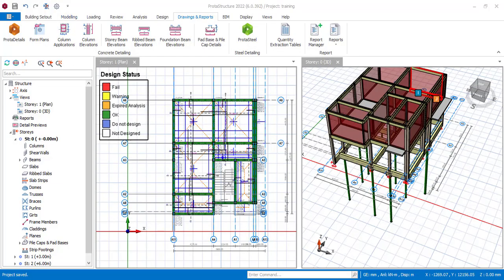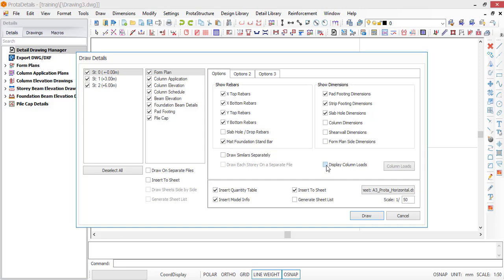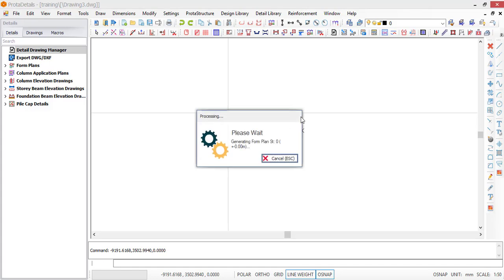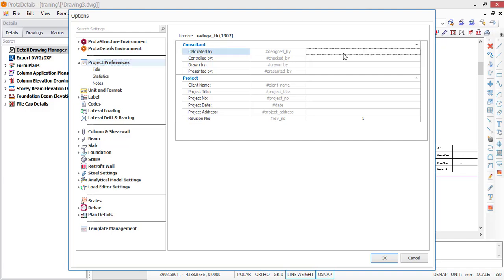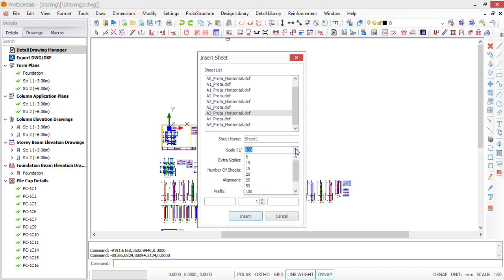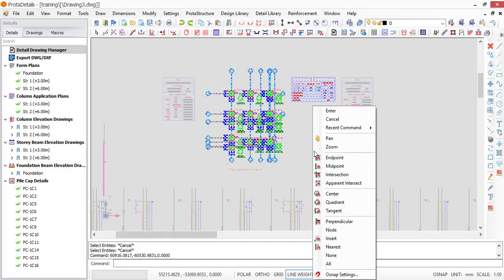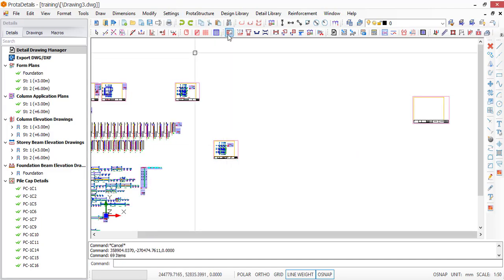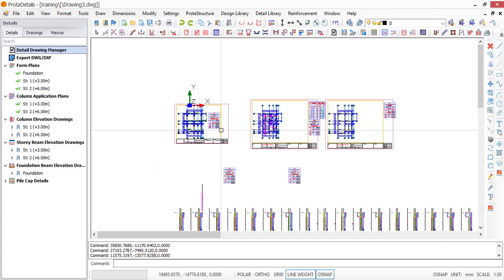protaStructure masterclass Episode8 part2